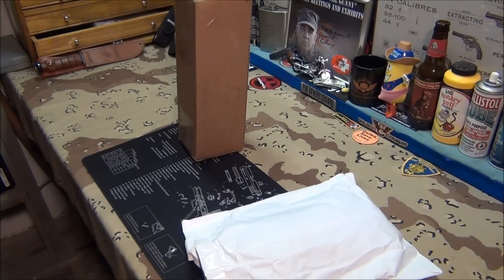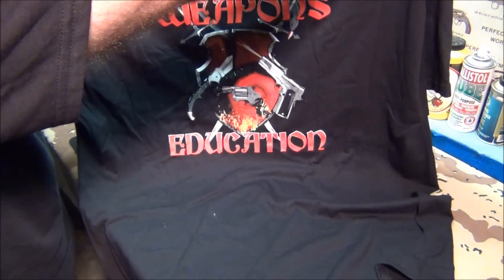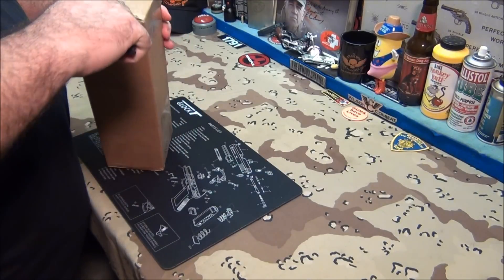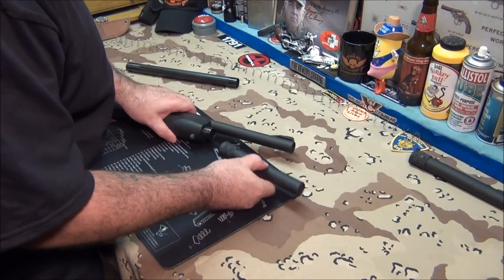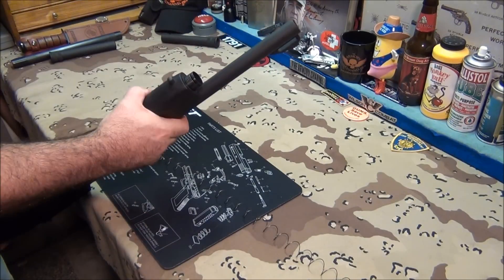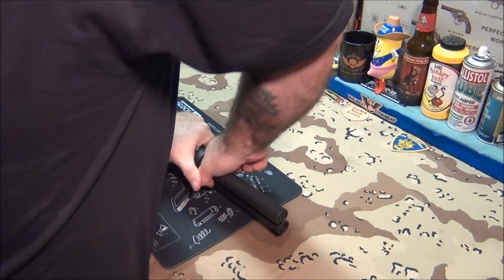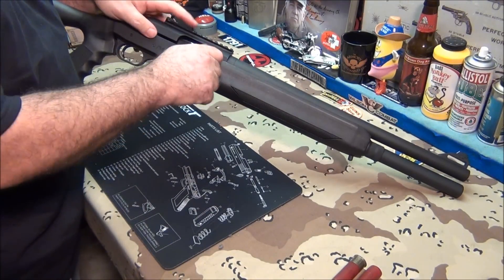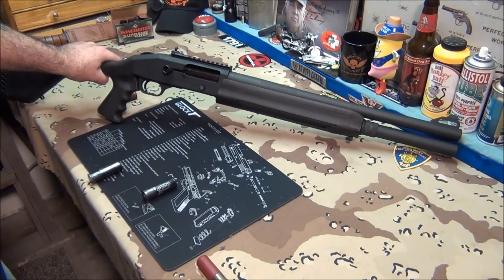New gun parts plus!